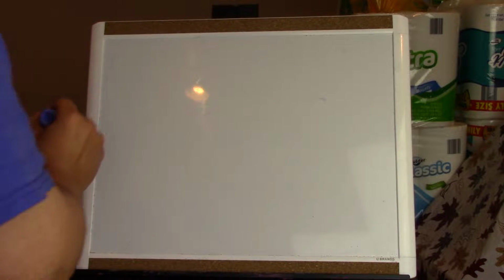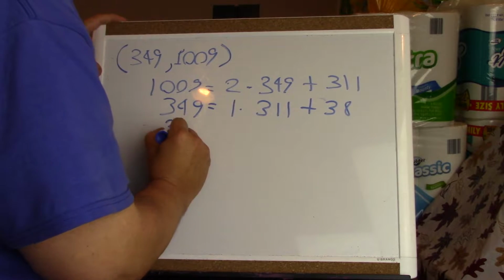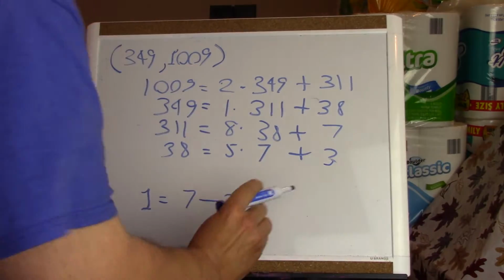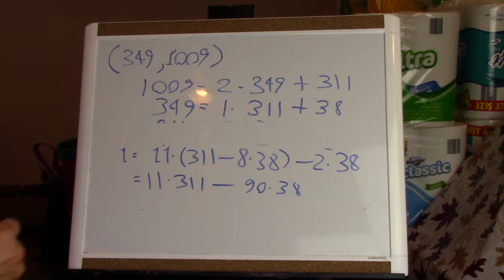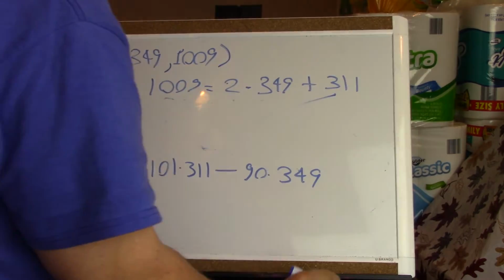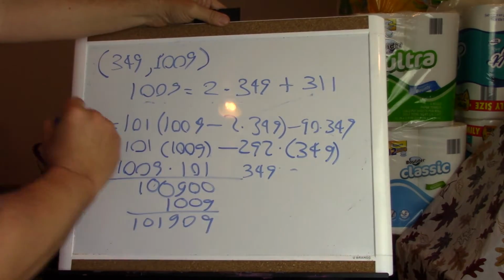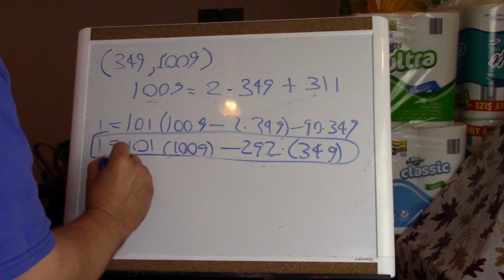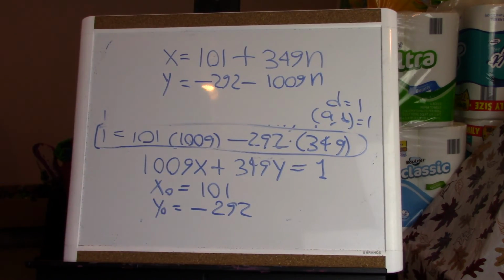349 and 1009 Euclidean algorithm (Number Theory)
... and linear Diophantine equation